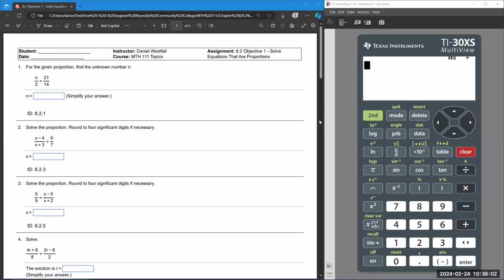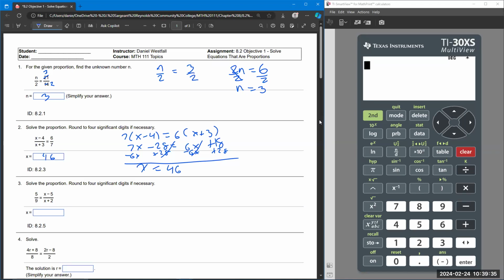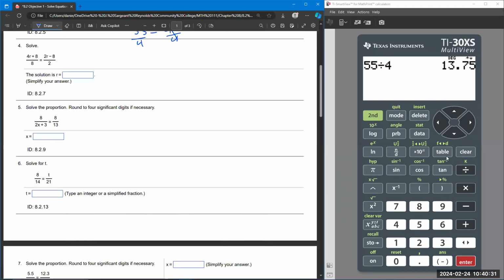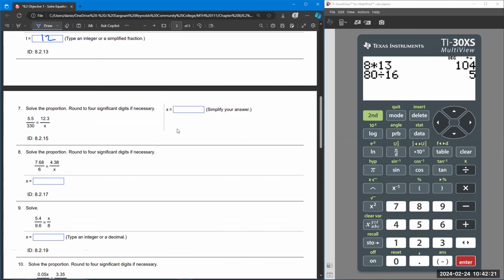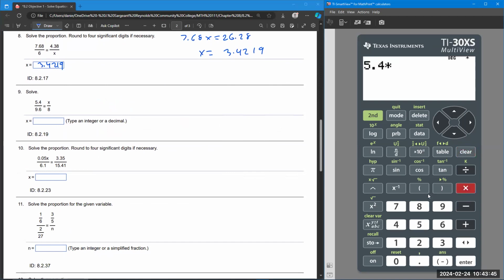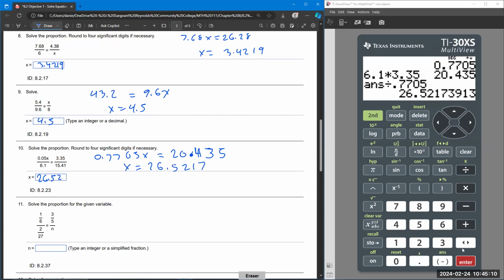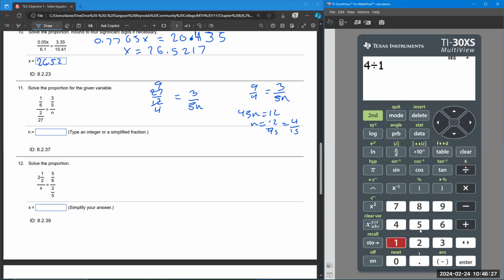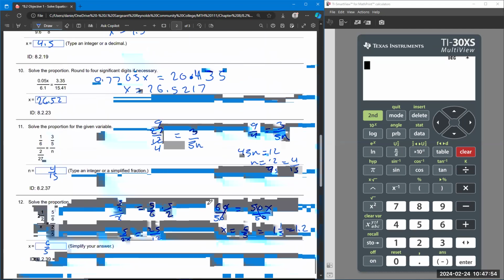8.2 Objective 1 - Solve Equations That Are Proportions